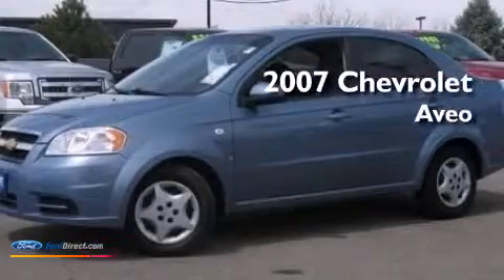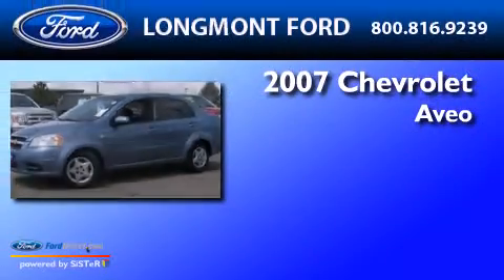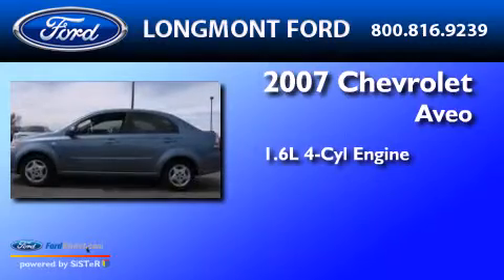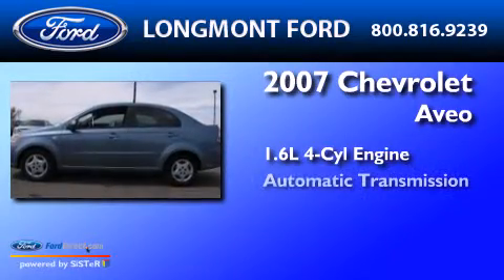2007 Chevrolet Aveo Longmont CO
We have been honored to serve the Longmont CO area , we promise that your experience at our dealership will exceed your expectations ! Year : 2007 Make : Chevrolet Model : Aveo Engine : 1.6L I4 16V MPFI DOHC Trans .